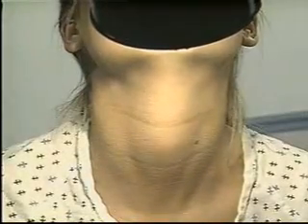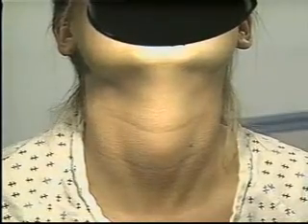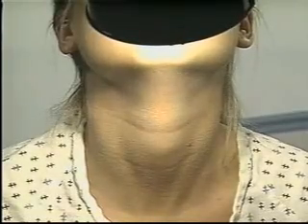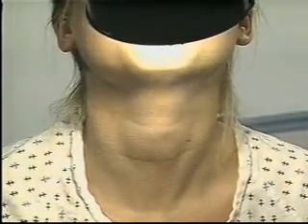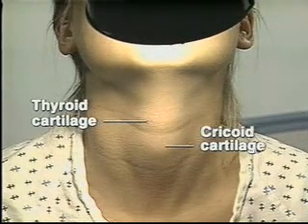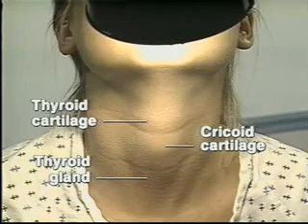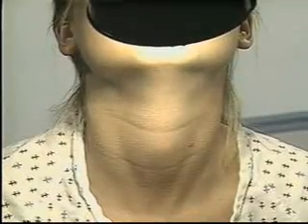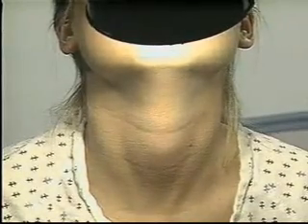პირის ღრუს, კისრის გამოკვლევა. პროპედევტიკა.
ინსპექცია. პალპაცია...